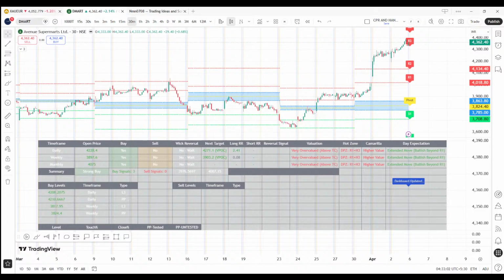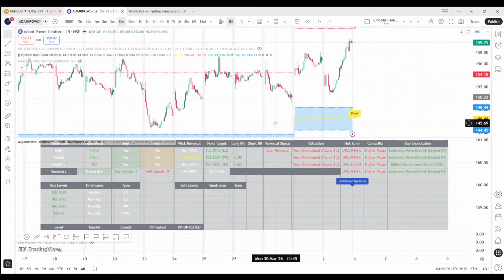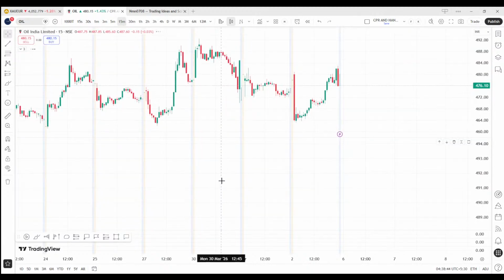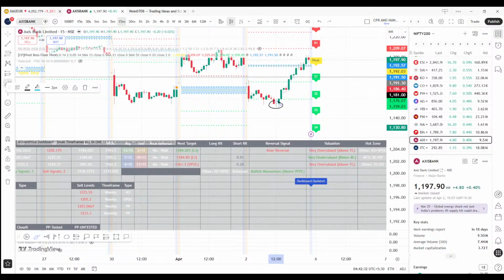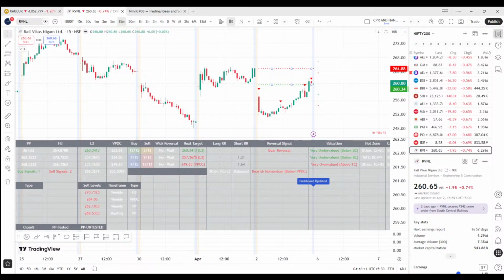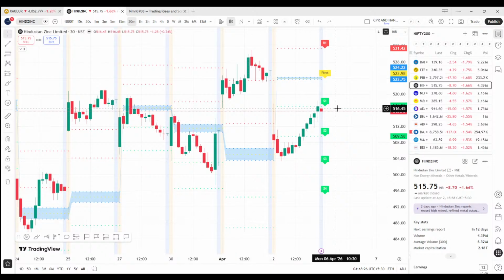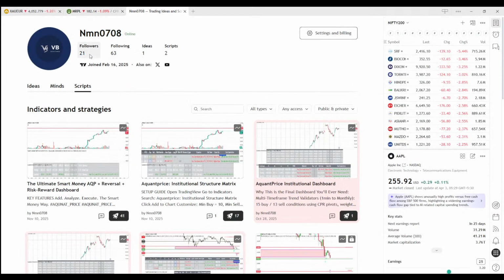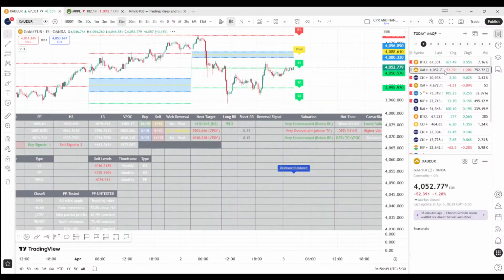Quant Price Dashboard Revealed: Cam Biases + CPR Pivots + Money Zones in Multiple Timeframes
March 2026
🚀 Ultimate Quant Price Dashboard – See Everything in One Click!

In this video, I showcase my powerful Quant Price Dashboard that puts everything you need on a single screen:

• Multiple Camera Biases
• Central Pivot Range (CPR) Pivots – TC, Pivot, BC
• Money Zone Levels & Order Blocks
• Clear Buy Zones and Sell Zones
• Trend Structure across Multiple Timeframes (Daily & more)
• Instant One-Click Multi-Timeframe Analysis

No more switching charts or missing key levels. This dashboard gives you complete clarity for high-probability trading setups.

Whether you're into intraday, swing trading, or scalping – this tool helps you spot biases, key levels, and zones instantly.

Timestamps:
0:00 – Intro & Dashboard Overview
1:45 – How  Biases Work
3:30 – CPR Pivots Explained (TC, Pivot, BC)
6:10 – Money Zones & Order Blocks
9:20 – Buy Zones vs Sell Zones
12:45 – Multi-Timeframe Trend Structure
16:30 – One-Click Analysis in Action
20:15 – Live Examples & Tips

If you want to follow along live, discuss setups, or share your opinions on the markets:

Drop your chart ideas or questions in the comments – I reply to as many as possible!